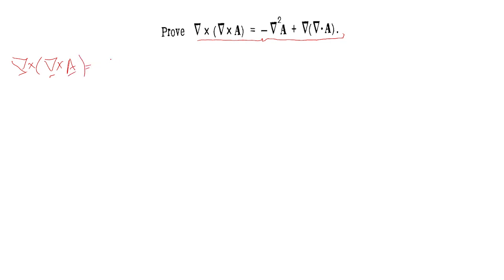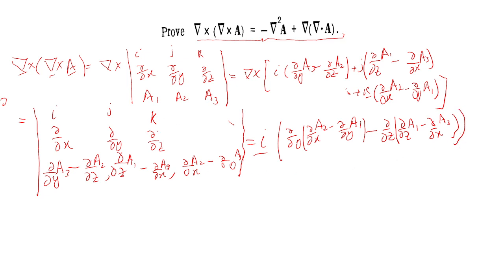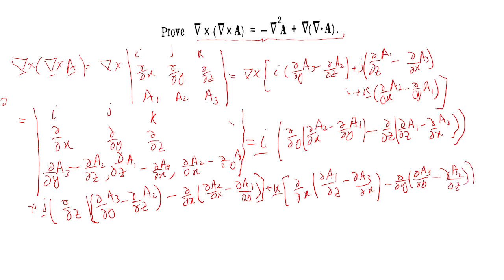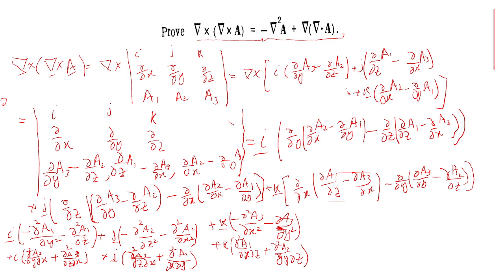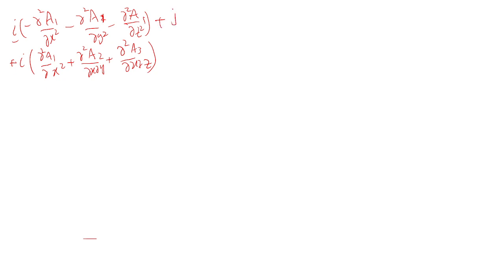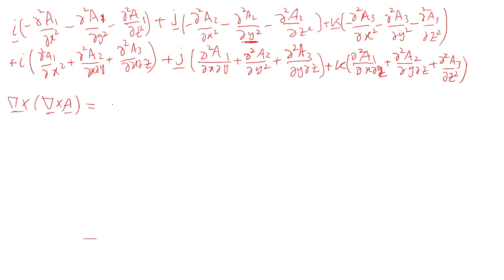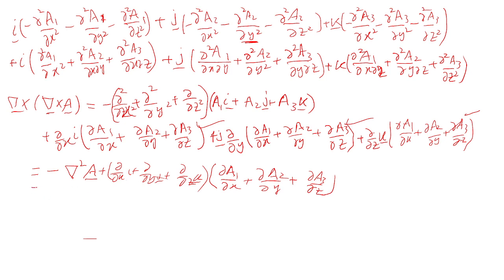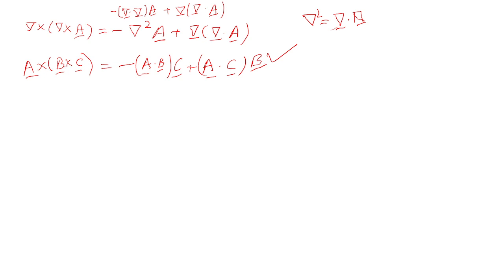The Vector Identity Every Physics Student Should Know (Curl of Curl of vector field F)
Derivation of Simple formula to calculate Curl of Curl of a vector valued function.